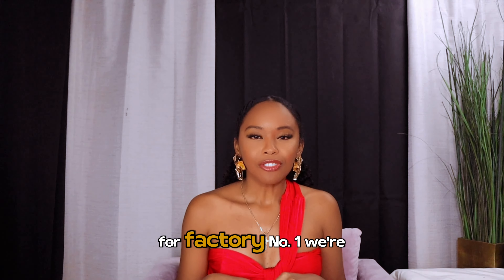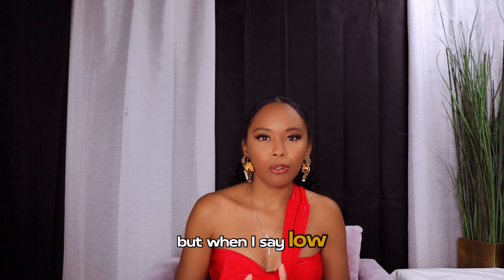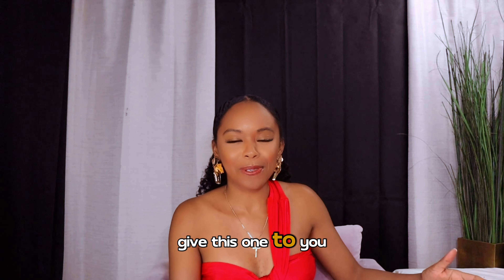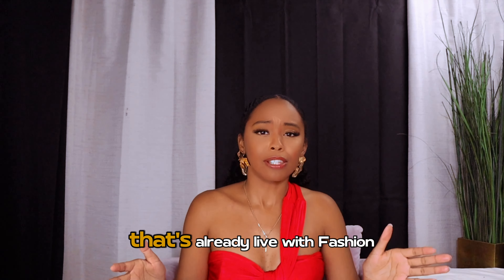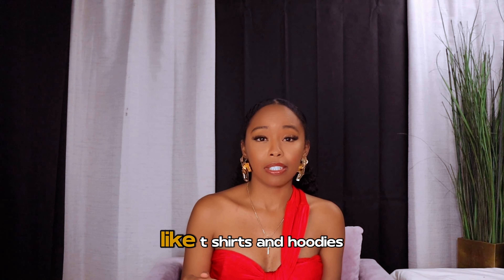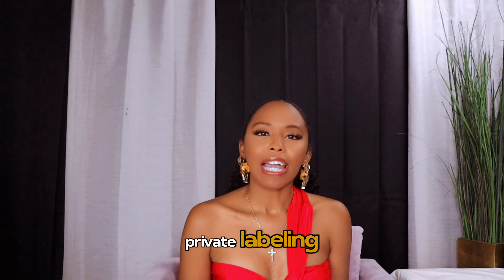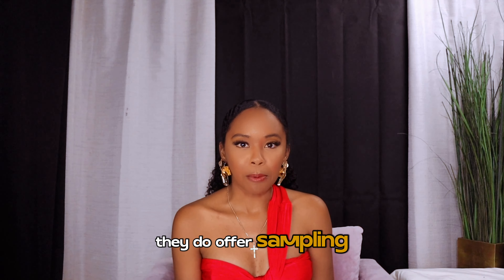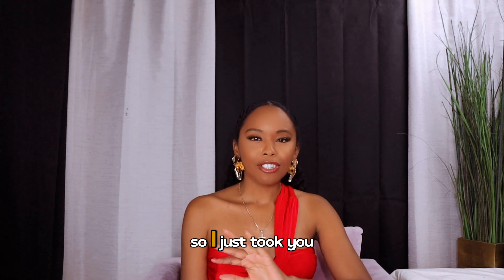Best Low MOQ Factories In The US: Remarkable List EXPOSED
☀️🔥Day 6 of Heatwave Hustle: The Ultimate Summer Success Bootcamp with Iconic Fashion Figure!

Looking for custom clothing manufacturers in the US with low minimum order quantities (MOQs)? You’re in the right place! In Day 6 of Heatwave Hustle, I’m sharing a new list of Top 10 US Factories that can produce your custom designs with low MOQs. Plus, I have an exciting surprise announcement you won’t want to miss!

Day 6: Top 10 US Custom Clothing Manufacturers with Low MOQs

In today's video, you'll discover:
1. Reliable US-Based Factories: My handpicked list of 10 custom clothing manufacturers.
2. Low Minimum Order Quantities: Factories that cater to small and growing businesses.
3. Quality and Customization: Learn about each factory's unique offerings and capabilities.
4. Surprise Announcement: Learn all about my new US factory offering custom clothing manufacturing.

Why Choose These Manufacturers?
* Flexibility: Low MOQs make it easier to start and scale your business.
* Quality: US-based factories with high standards of production.
* Customization: Tailored solutions to fit your unique design needs.
🔥 Surprise Announcement! 🔥 I’m extremely excited to introduce my very own US-based factory! This new venture will offer custom clothing production with competitive low MOQs, ensuring you have more options to grow your fashion business.

🤑🤑 Ready to hustle? Start your summer with a sizzle and hustle your way to success!

* Share your progress with HeatwaveHustle

👉 Have questions? Drop them in the comments below, and we'll answer them in our upcoming videos!

Get ready to hustle and make this summer your season for success. Let's do this together!

This video was edited with CapCut Pro.

Time Stamps:

00:00 - 10 US Factories with Low MOQs - Custom Clothing Manufacturers List | Heatwave Hustle Day 6
01:07 - 1. No MOQ Clothing Factory
02:25 - 2. NY Based Custom Clothing Factory
03:30 - 3. Clothing Factory that also creates tech packs
04:05 - 4. The BEST Factory in the US (Special Announcement)
07:01 - 5. Custom Clothing Manufacturer with Pricing
08:12 - 6. Affordable Low MOQ Factory
09:33 - 7. Print on Demand Factory
10:17 - 8. Texas Based Custom Clothing Factory
10:54 - 9. Los Angeles Custom Clothing Manufacturer
11:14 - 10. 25pc Minimum Custom Clothing Manufacturer

Iconic Fashion Figure:

ClubHouse - @fashionicon

Amazon Store: